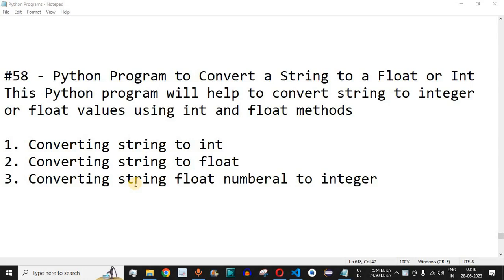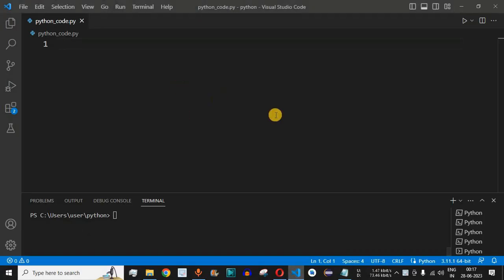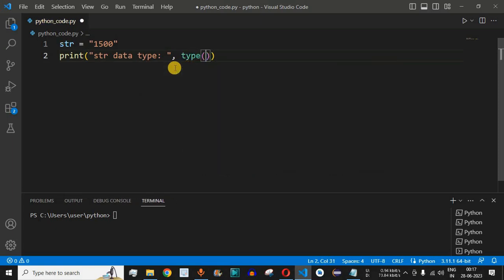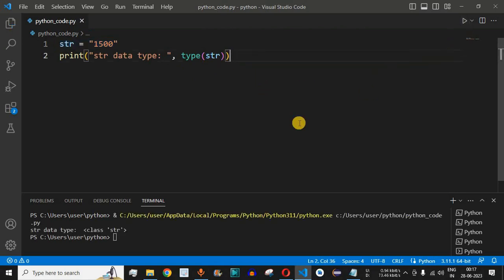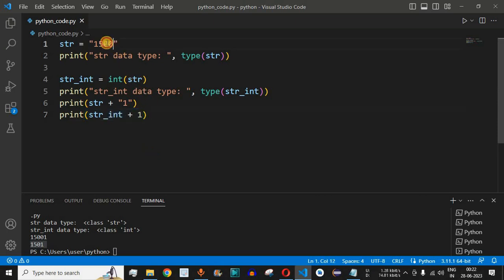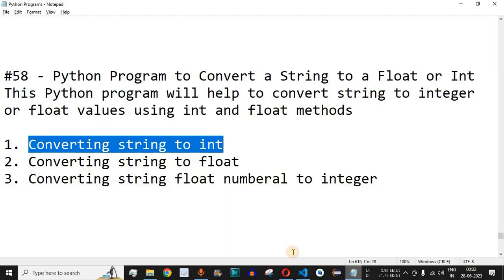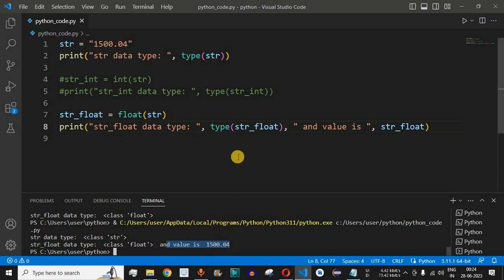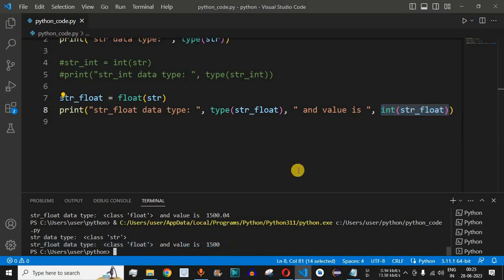Python Program #58 - Convert a String to a Float or Int in Python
In this video by Programming for beginners we will see Python Program to Convert a String to a Float or Int in Python for beginners series.

This Python program will help to convert string to integer or float values using int and float methods

1. Converting string to int
2. Converting string to float
3. Converting string float numeral to integer